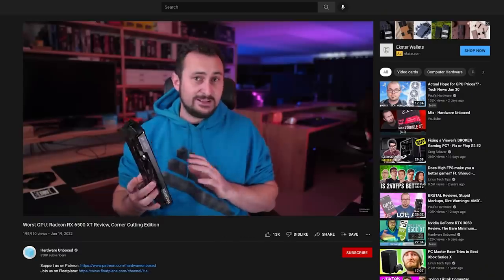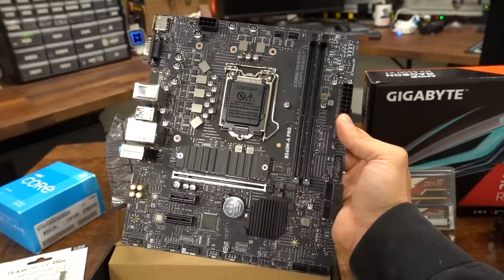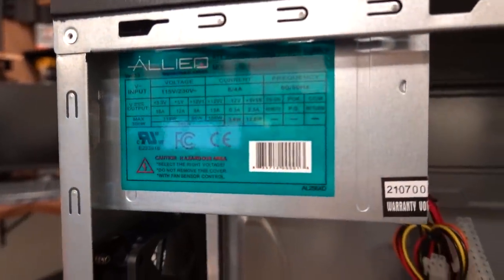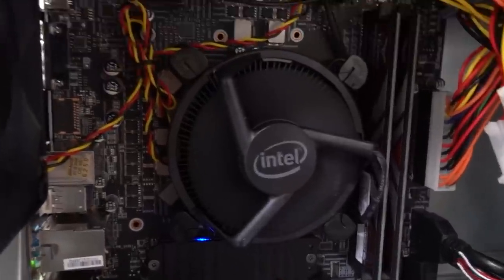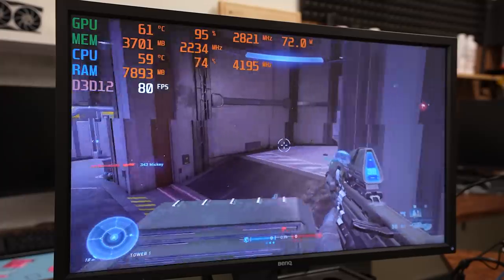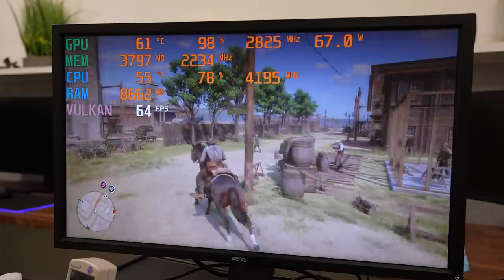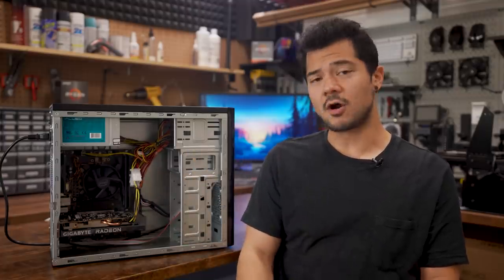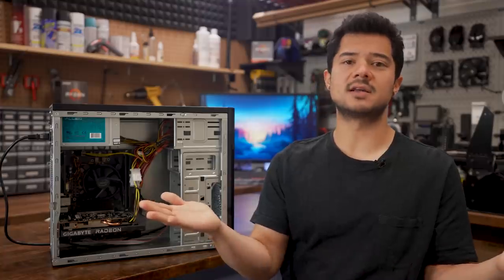Good Budget PC or HOT GARBAGE?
Can a $620 "Gaming PC" with a discrete GPU ACTUALLY be any good? Let's find out.

Intel Core-i3 10105F
MSI B560M-A Pro
2x8GB team T-Force Zeus DDR4-3000

TIMESTAMPS
00:00 - Intro: The Build No One Asked For
1:40 - The Parts
5:35 - Notes on the Finished Build
7:40 - Gaming Performance: Does it suck?
11:52 - Power & Thermals
12:40 - Summary: Pros & Cons
14:43 - Final Thoughts